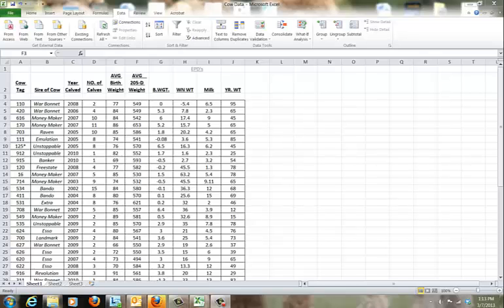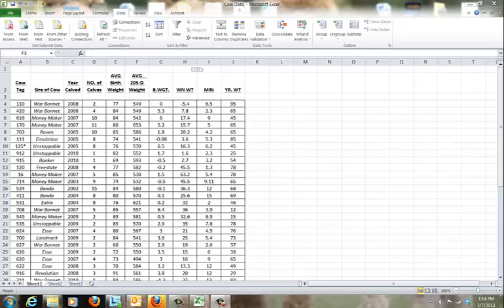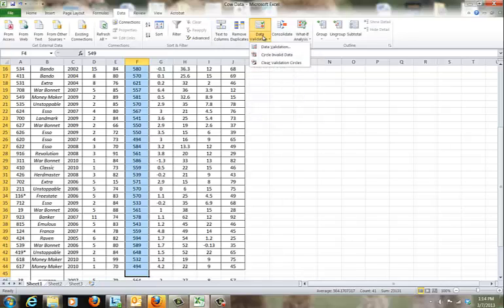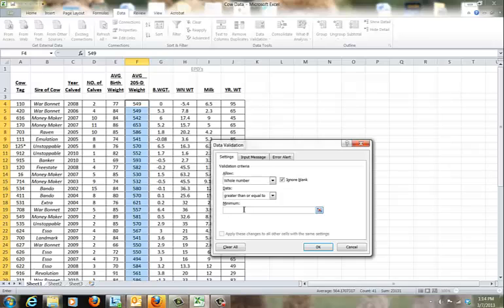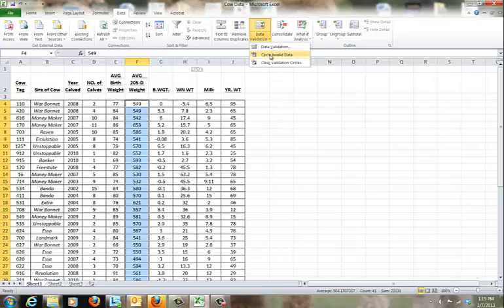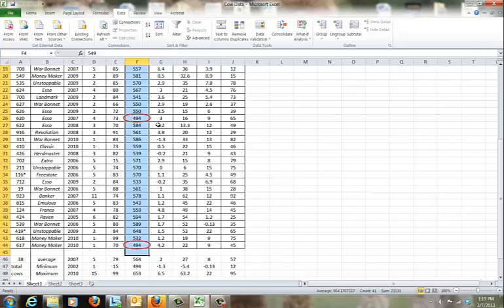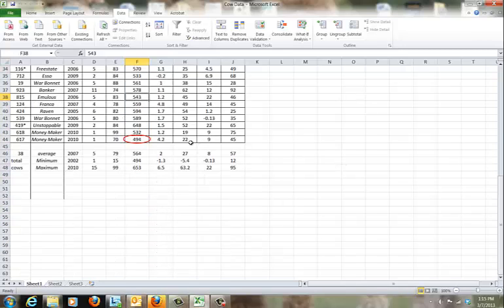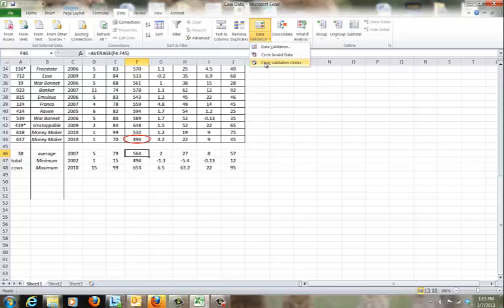Data Validation rules in Microsoft Excel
Computers in Ag
South Plains College
Week 7